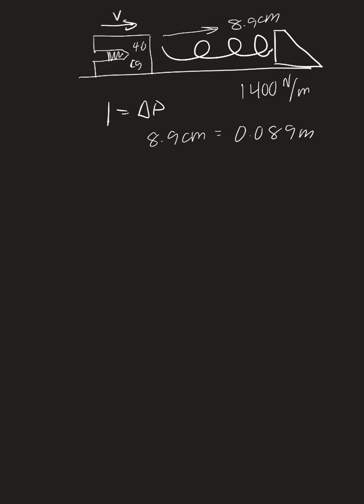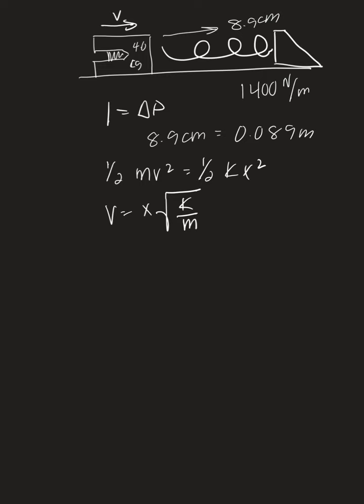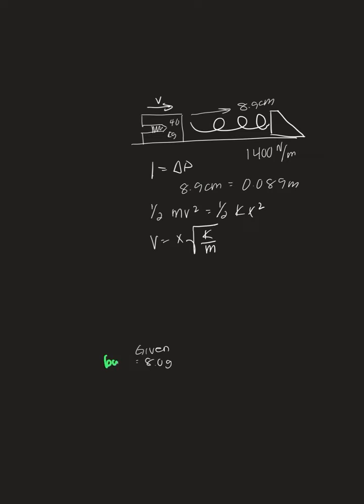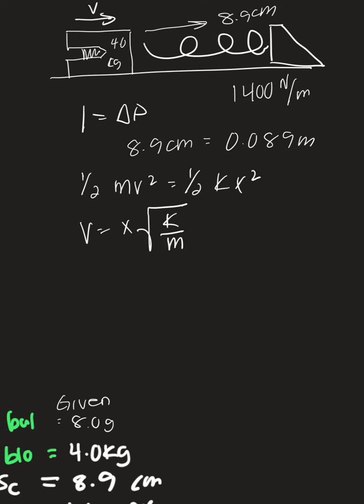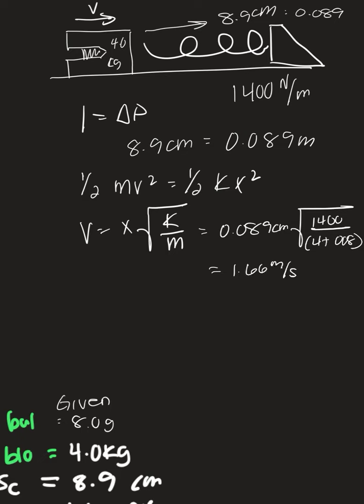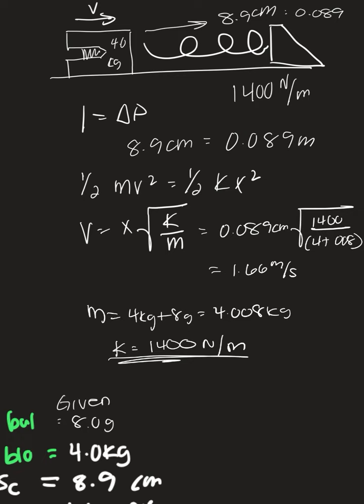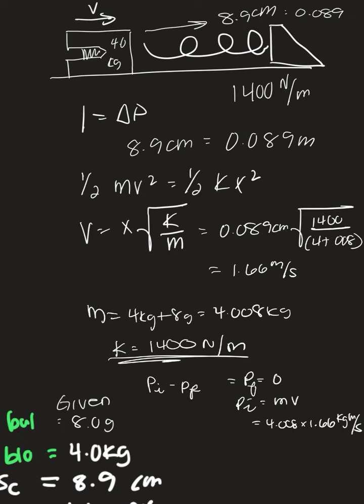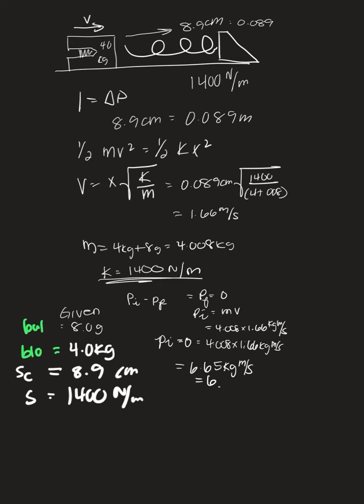Chp 8 QI